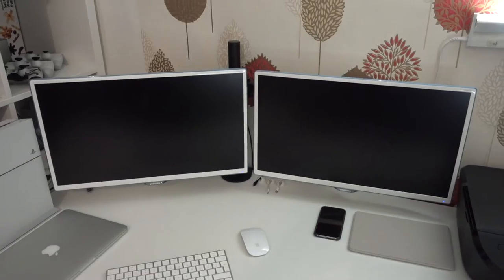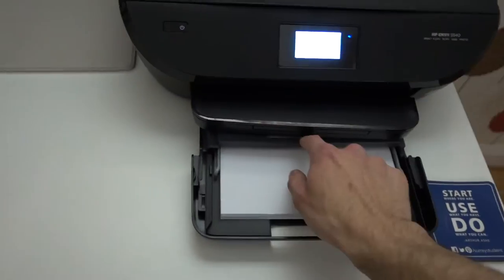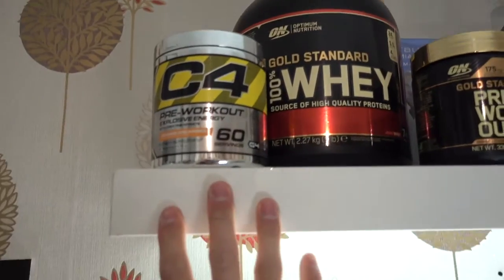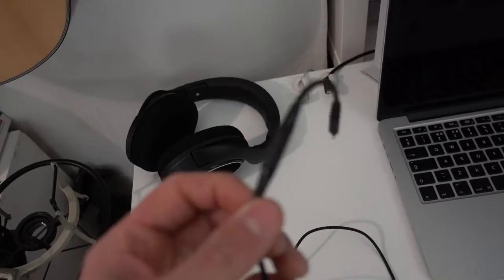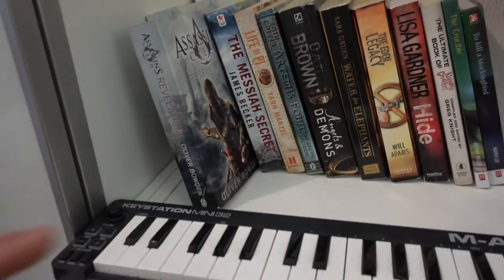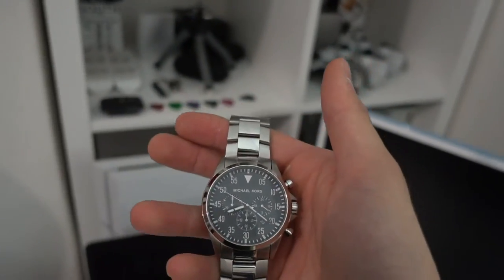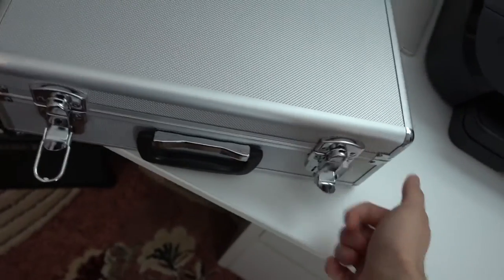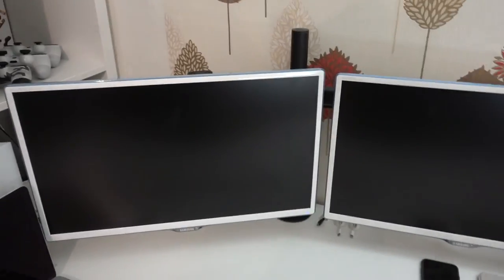MY SET UP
Links to my stuff:

Samsung T24D301

Dual monitor desk mount

HP Wireless printer

Cable tidies

Sony Bluetooth Speaker

Lens kit

Sennheiser headphones

M-Audio MIDI keyboard

Sennheiser MK4 microphone

Line 6 guitar amplifier